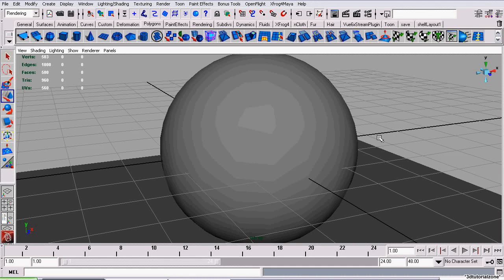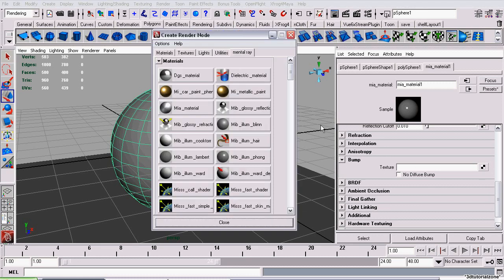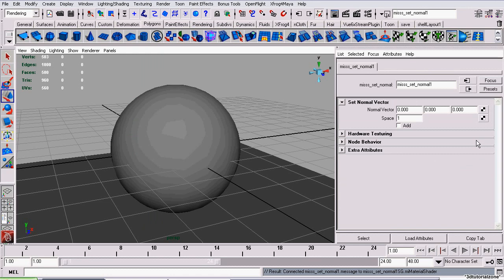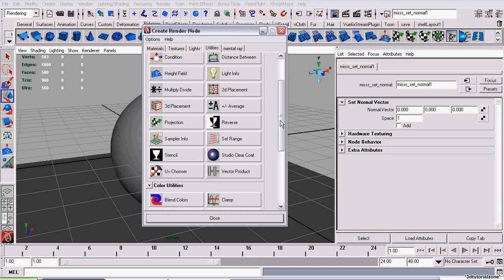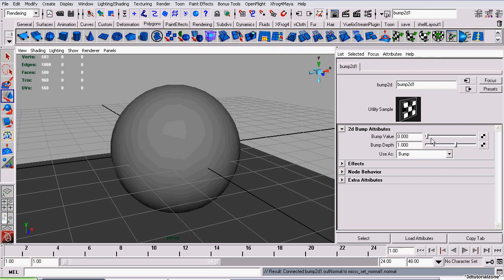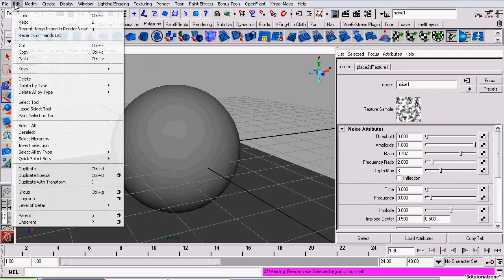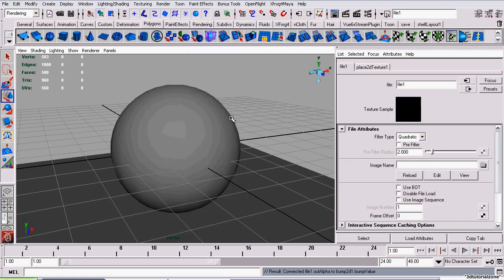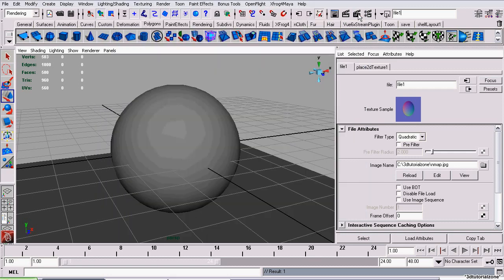Mia_material Normal Map and Bump Map Tutorial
How to assign normal and bump maps to the Mental Ray Mia_material shader.